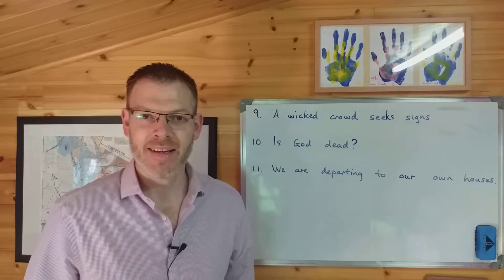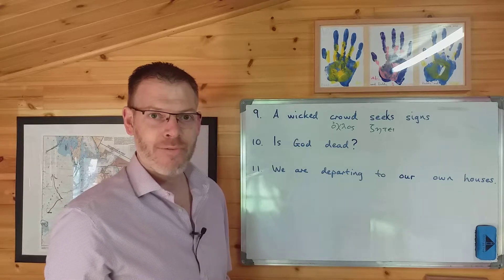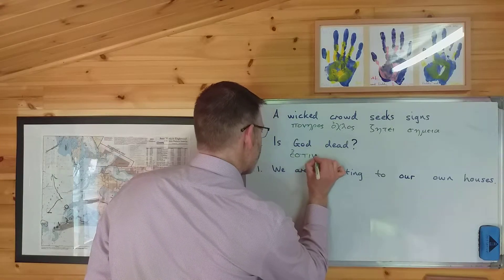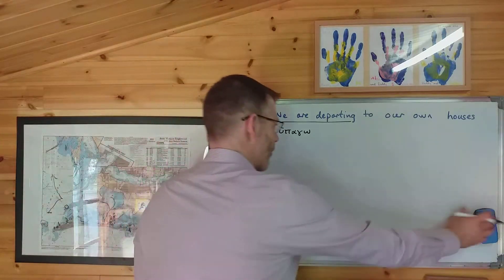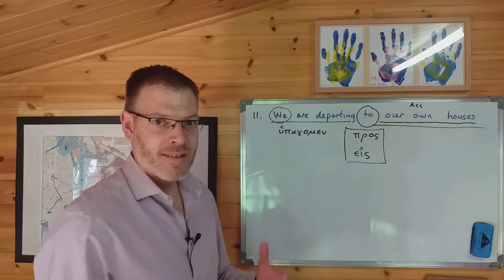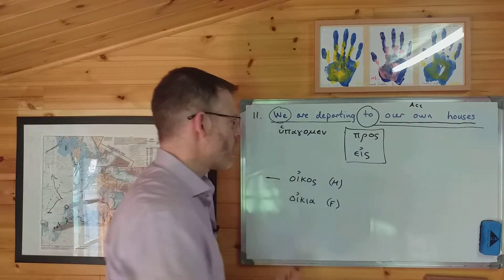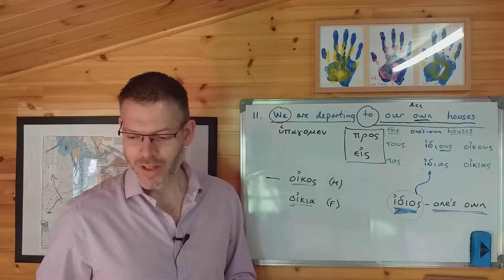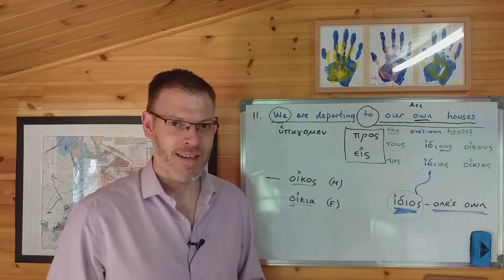Duff, NT Greek, ch 5 Half-way practice exercises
In this video we take a look at the half-way practice exercises in chapter 5, covering the attributive and predicative uses of adjectives.